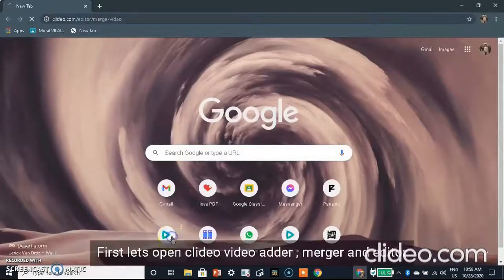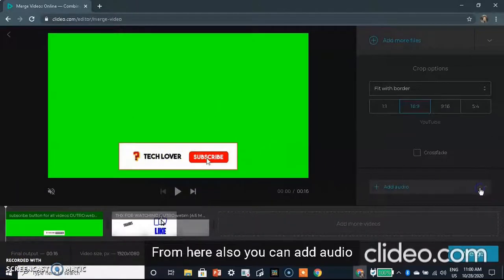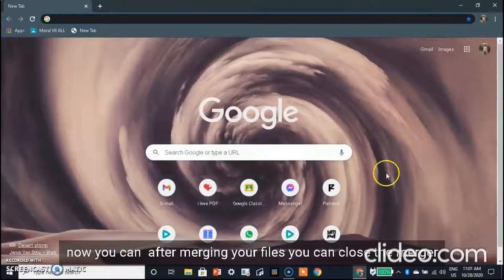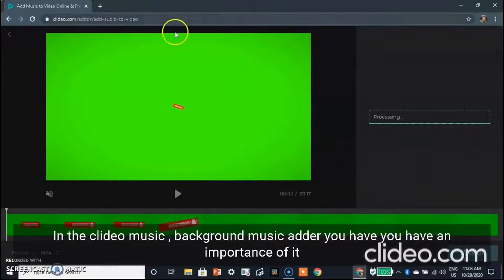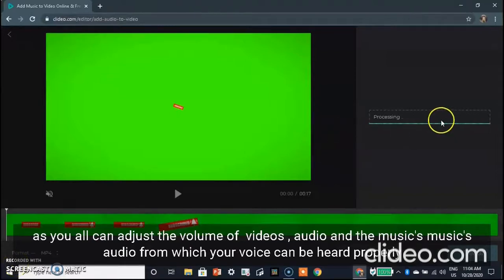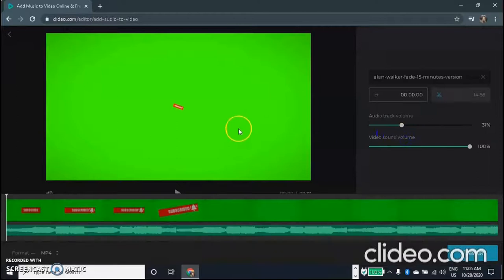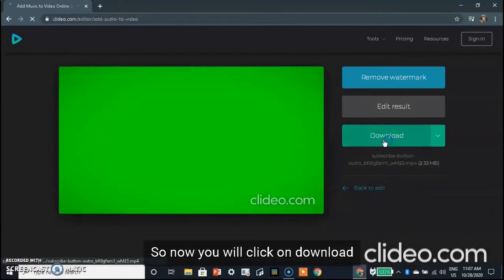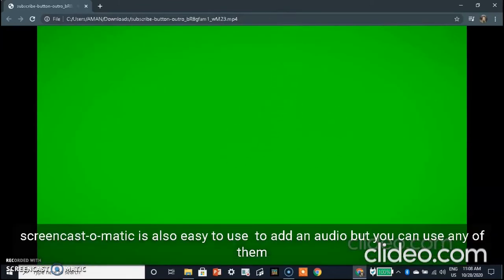Learn how to use clideo music adder and clideo video adder , merger ,editor . (Tutorial)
you all can add , merge ,edit and add music to video from this and also you all can use clideo music adder to add background music to make your speaking audible .
Both the clideos can work as a music adder but i recommend you all to use clideo music adder .